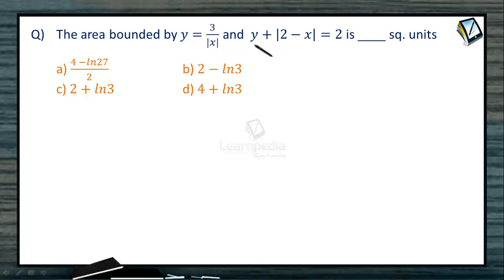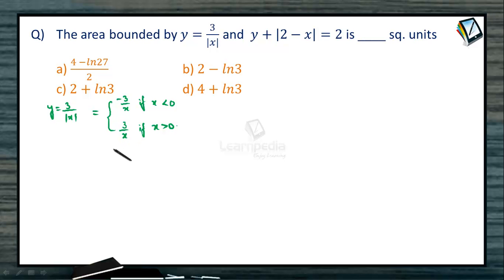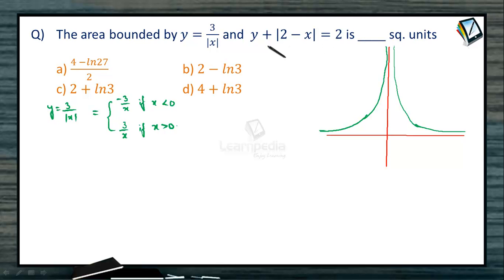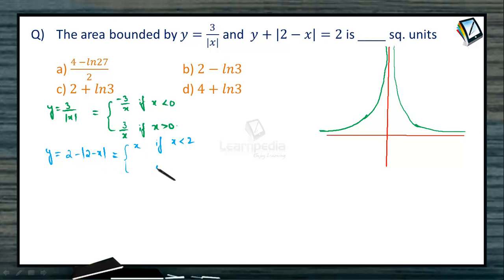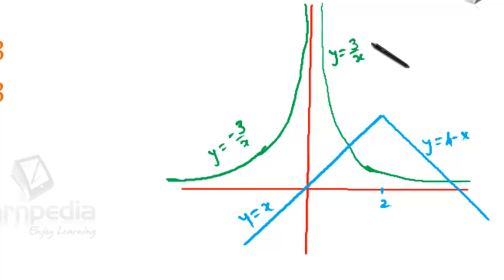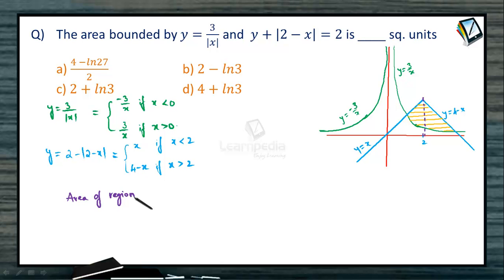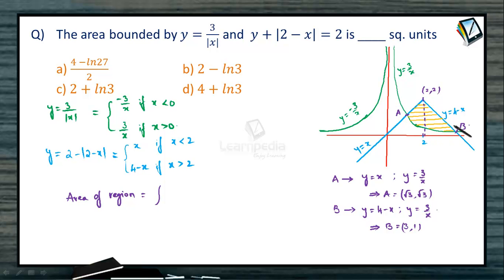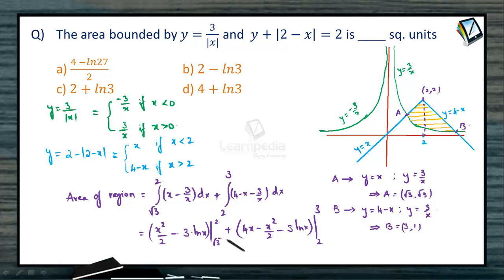AREA UNDER CURVES 1